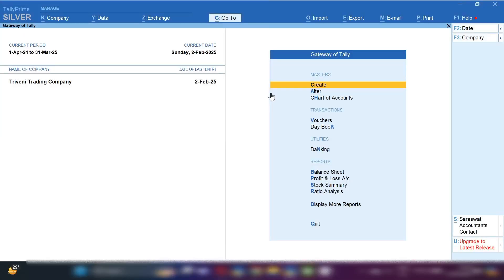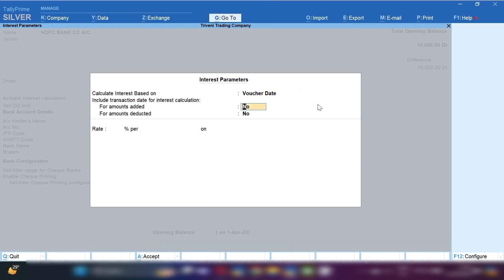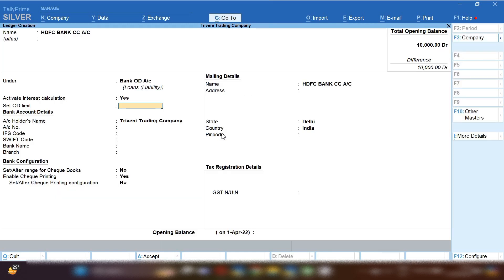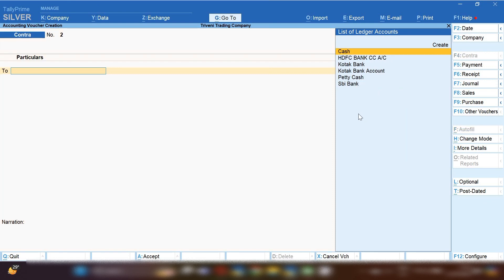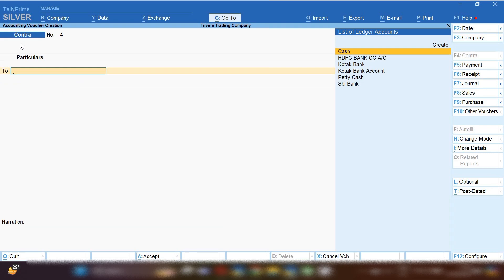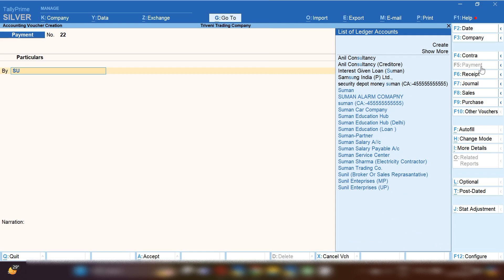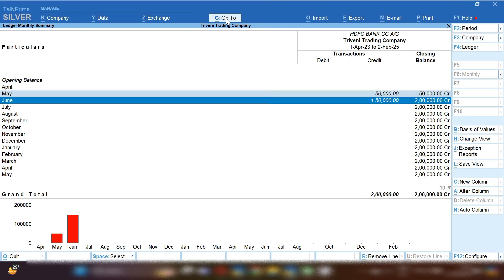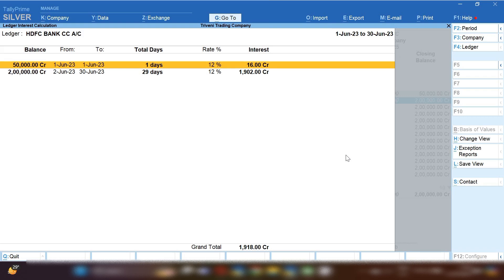Taken Bank CC Limit How to Record Interest on CC Alc in Tally Prime l how to record Interest on CC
My doubter channel  Link:-    / @anjalisharmaofficia.l
Hello Friends,
My name is Suman Sharma
My Channel name is Suman Education Hub English